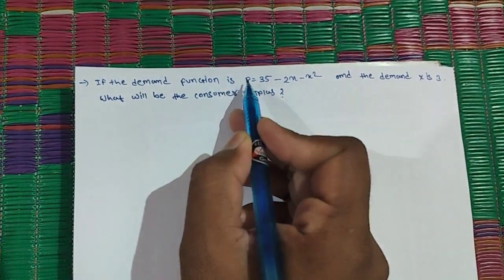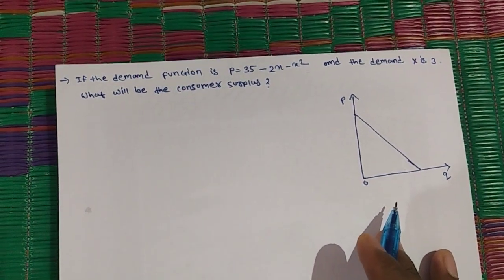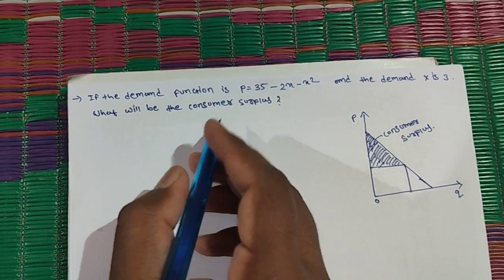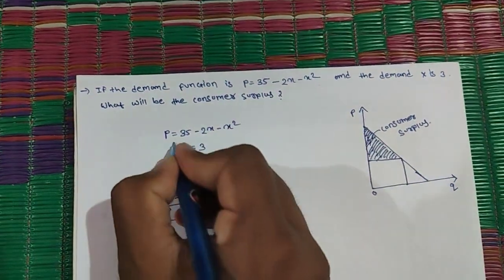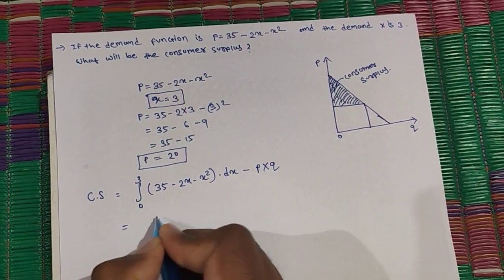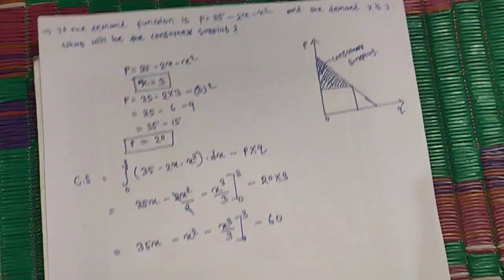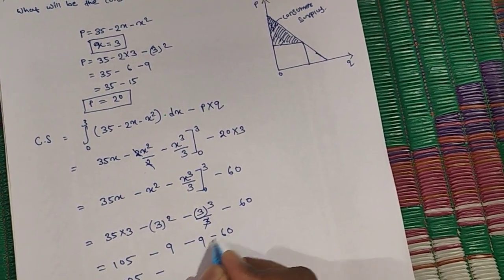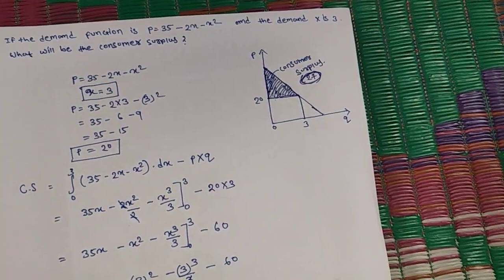How to calculate Consumer Surplus.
consumer surplus is the extra surplus which he doesn't make any payment for the extra amount which he receive.